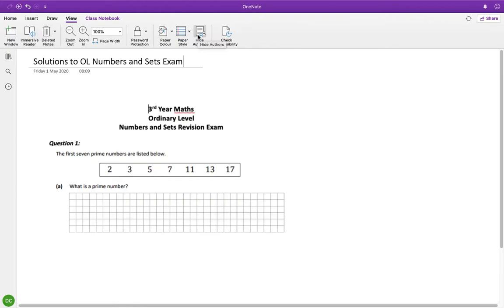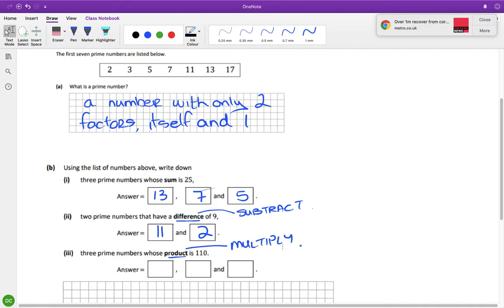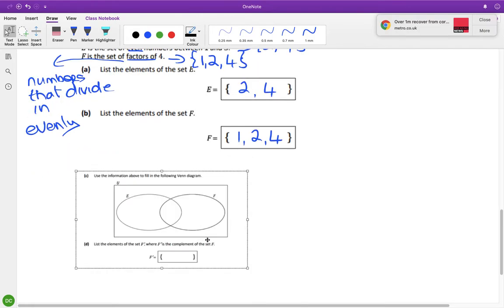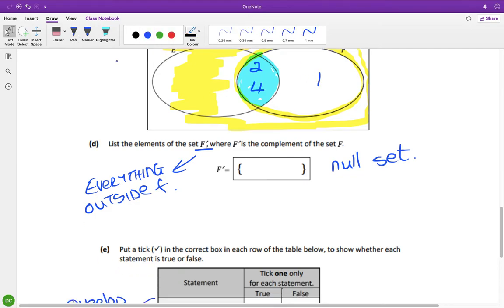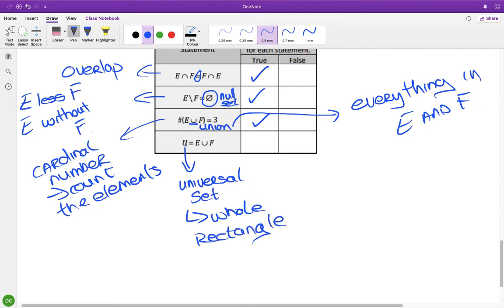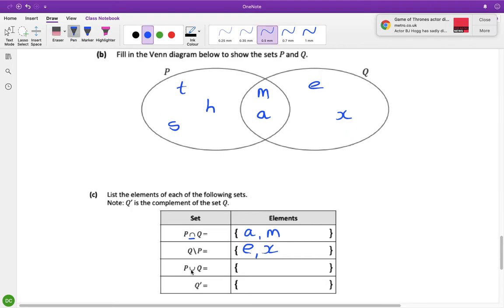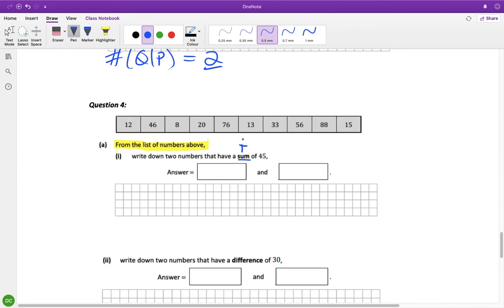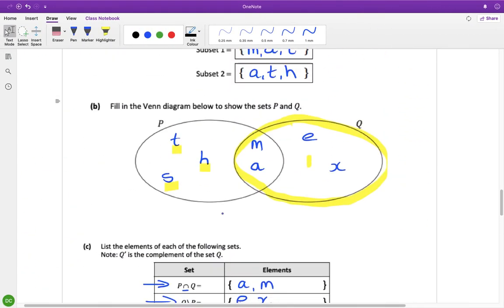Solutions to OL Numbers and Sets Exam